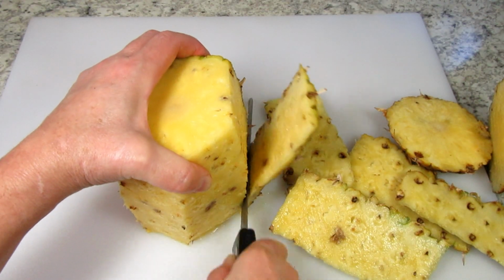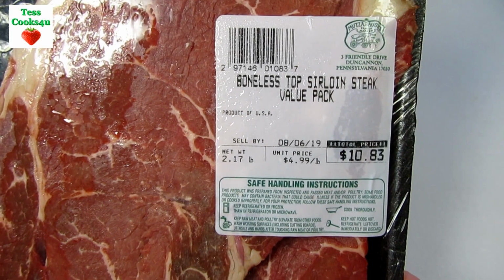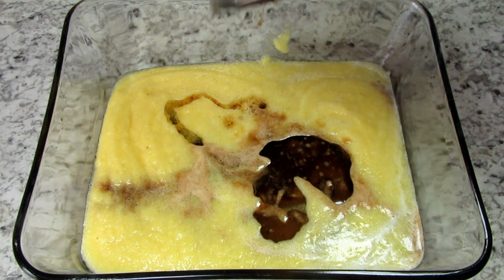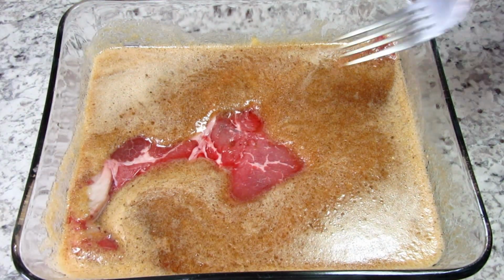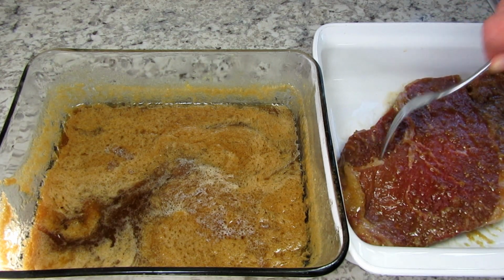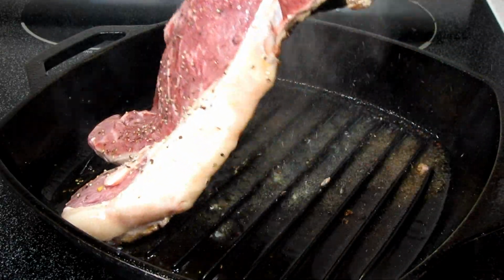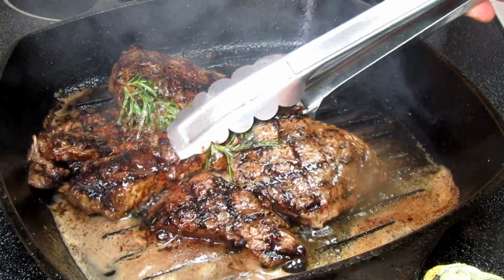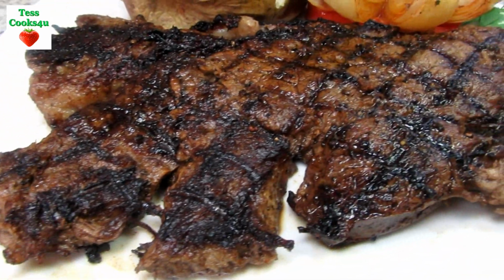Grilled Steak Tenderized in Pineapple with Baked Bloomin Onions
I tried marinating sirloin steak in a pineapple puree. The enzymes in the pineapple are a natural meat tenderizer. I also show you how I make baked bloomin onions! Enjoy.

Grilled Steak Tenderized in Pineapple with Baked Bloomin Onion

INGREDIENTS:
1-2 top sirloin steaks
1-2 cups pineapple puree
3/4 cup worcestershire sauce
2 tbsp. brown sugar
1/3 cup oil
1/4 cup soy sauce
1 tsp. garlic powder
*Marinate for 1 hour - no less and no more.
***Set your timer

Baked Bloomin Onion:
1 small onion sliced in 8 sections from top to bottom but not all the way
through. Leave about 1/4" at end.
Season with your favorite spices.
Drizzle with olive oil.
Place in foil sheet and snug edges up around onion leaving the top open.
Bake at 400 degrees Farenheit for 20-30 minutes or until tender.
Baking time depends on size of onions.